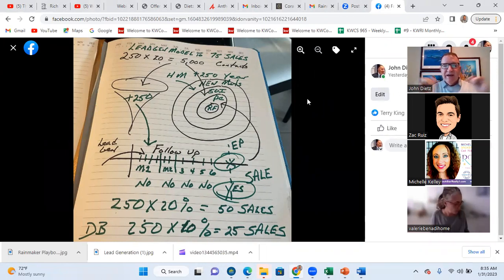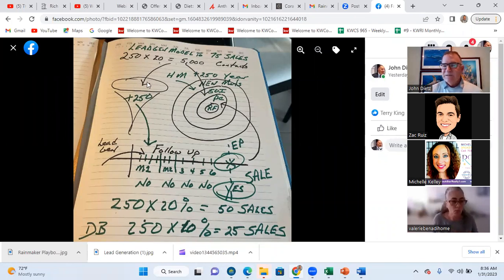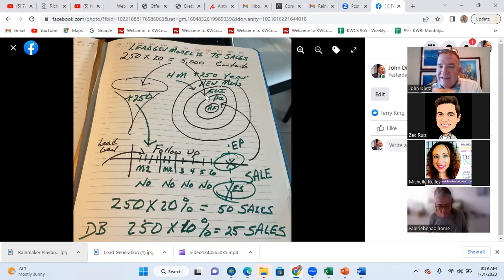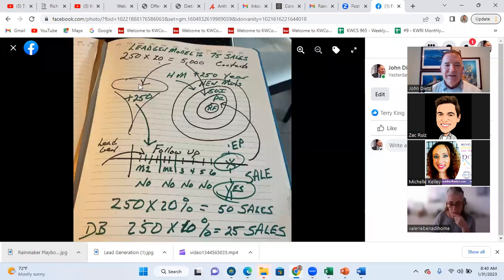What Would You Do If You Knew What To Do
I am a Trainer, Coach and Motivational Speaker and I want to help you build a more successful Real Estate business and a more successful life. As a Real Estate agent, I Listed and sold more than 100 homes every year for 13 years. As a trainer and coach, I have coached thousands of agents with tremendous results in their growth. Now, as owner of Rainmaker Training and Coaching, I want to help you individually or you can book me as a trainer for 30 minutes or for the day. I have more than 7,200 hours training Real Estate agents and have spoken at events with 20 people up to more than 10,000 people in the room.